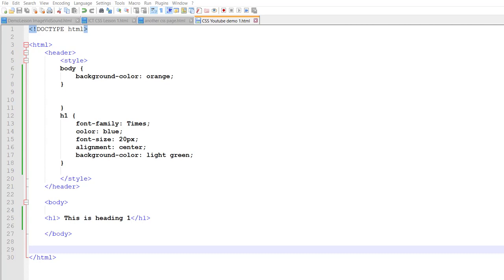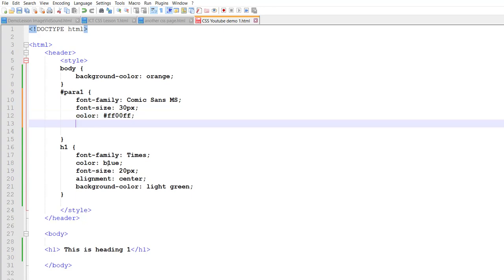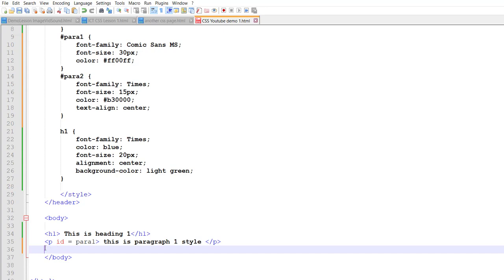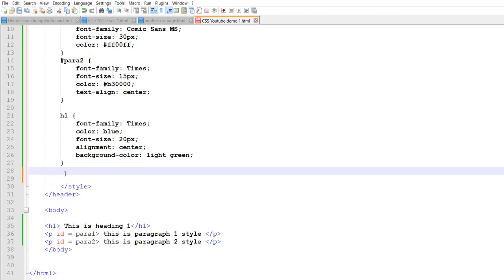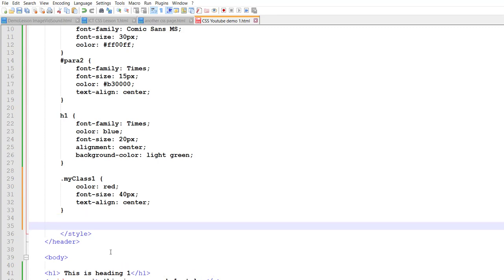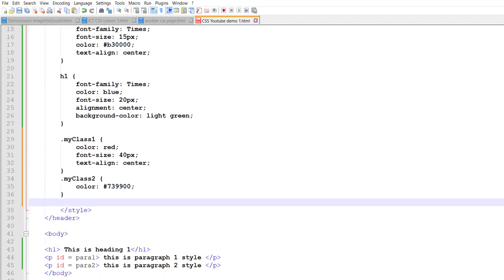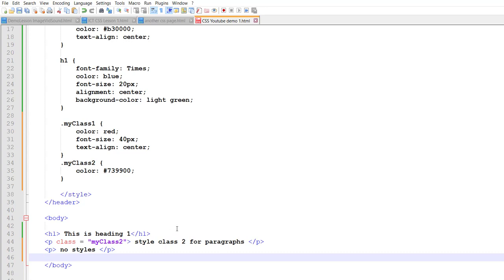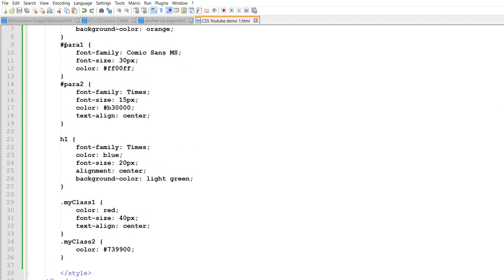Web authoring - inserting CSS ids and classes